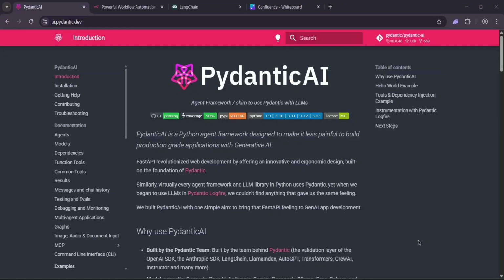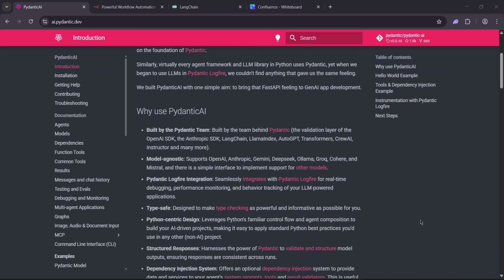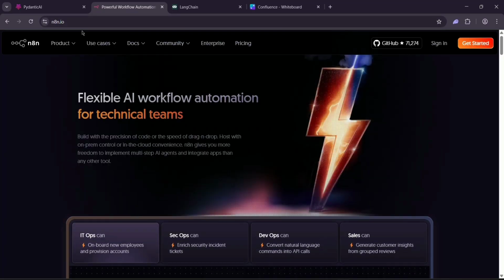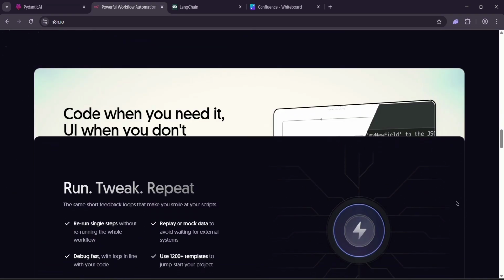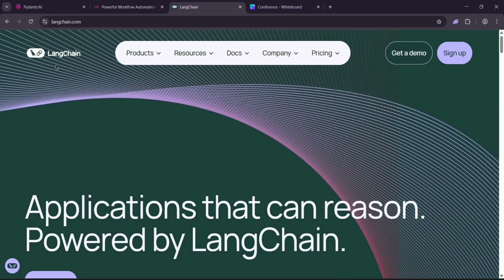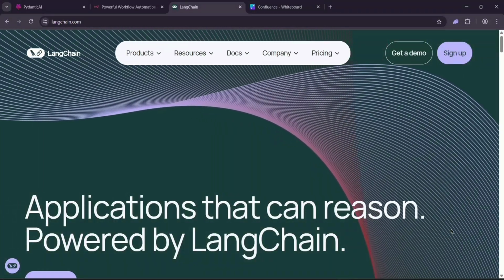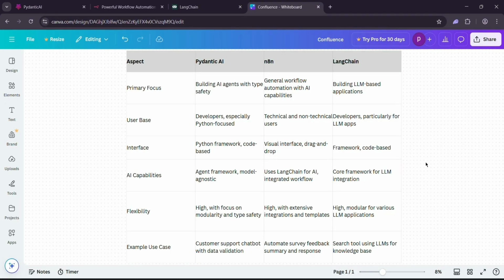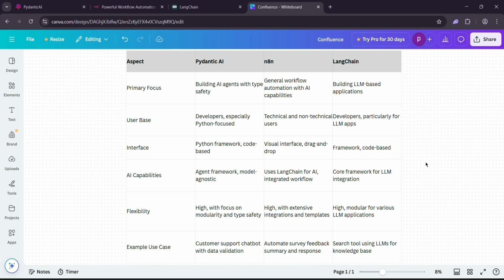Pydantic AI vs N8N vs Langchain – Pick The Right Automation Tool In 2025! (FULL OVERVIEW!)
In this comprehensive comparison video, we dive deep into three powerful tools: Pydantic AI, n8n, and Langchain. Discover how each platform excels in data validation, workflow automation, and natural language processing. We’ll analyze key features, performance metrics, and user experiences to help you choose the best tool for your needs in 2025. Whether you're a developer looking to streamline your workflows or a data scientist seeking robust validation solutions, this video is packed with insights to guide your decision-making. Don't miss out on our expert recommendations and tips on maximizing your productivity with these cutting-edge technologies! -